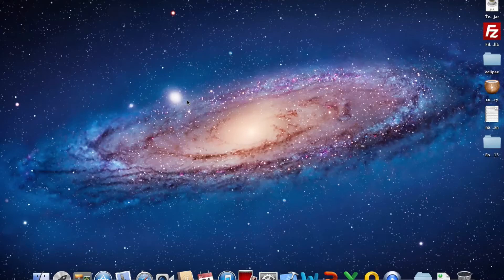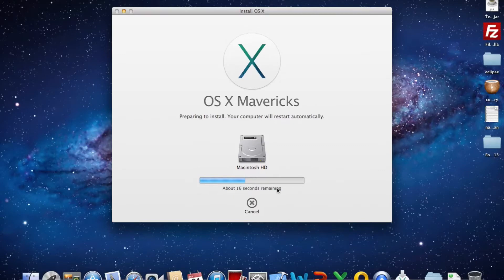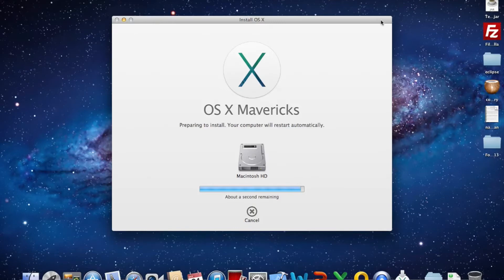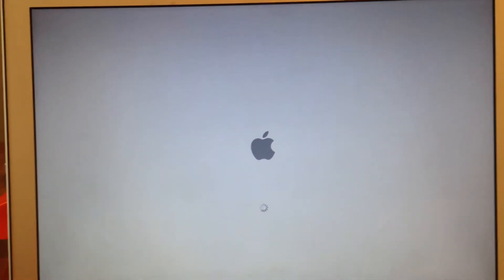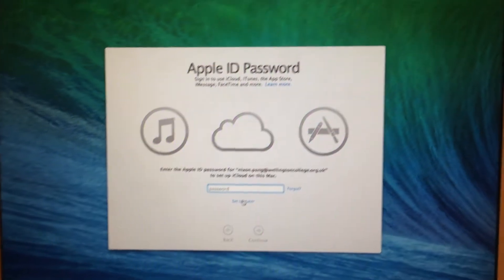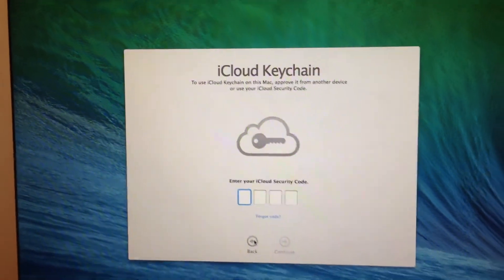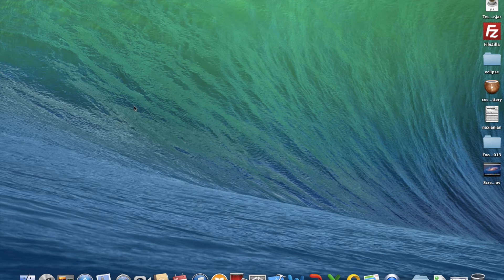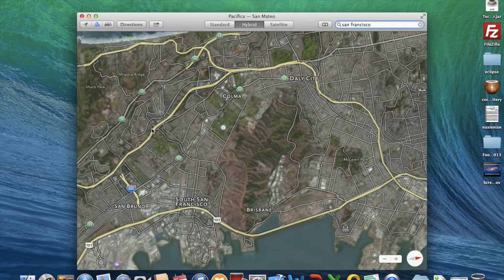How to Install Mac OS X Mavericks 10.9 - Full Installation + Process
How to Install Mac OSX Mavericks 10.9 - Full Installation + Process

Full Review: will upload later this week